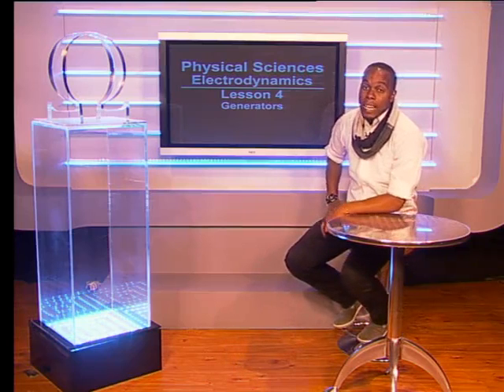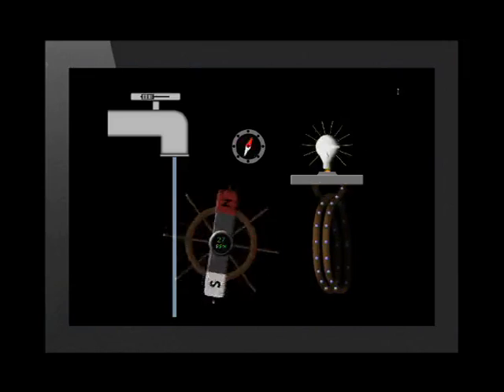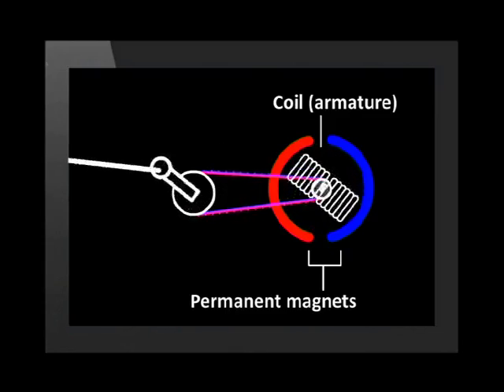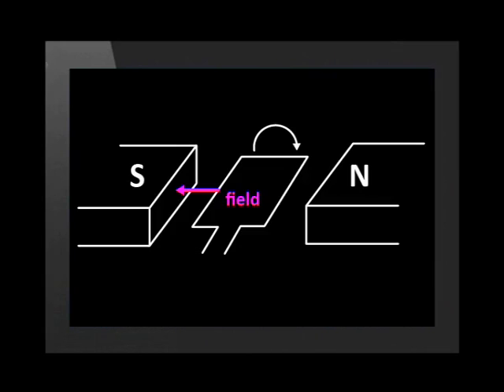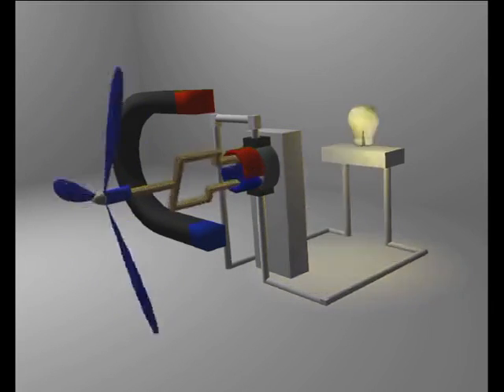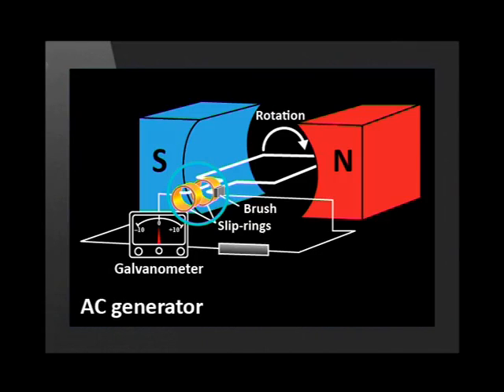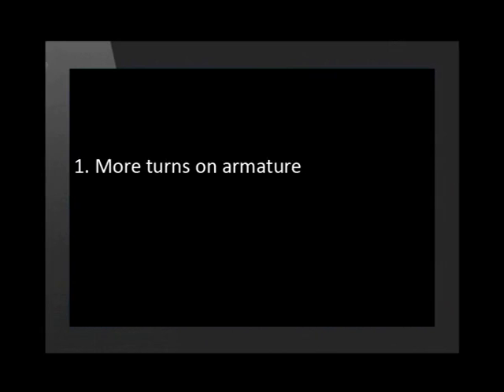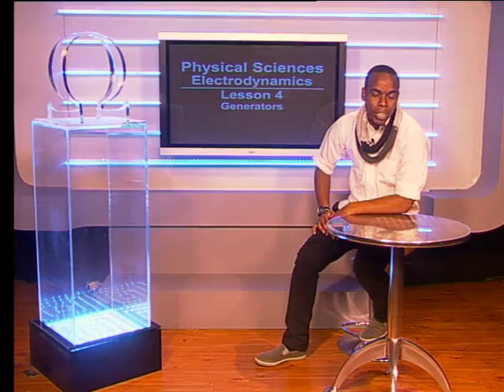04 Generators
Natural Sciences.